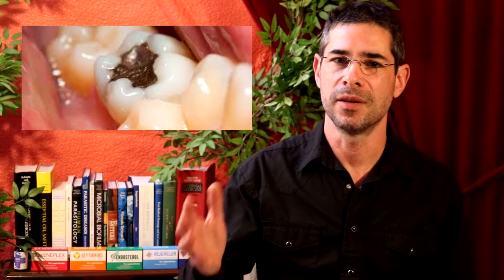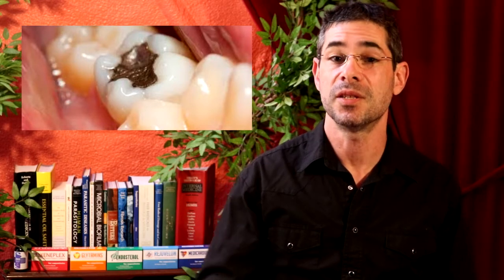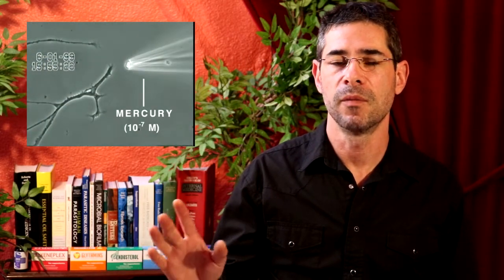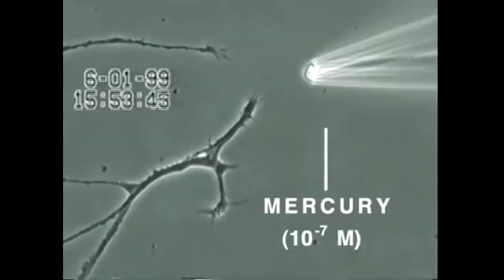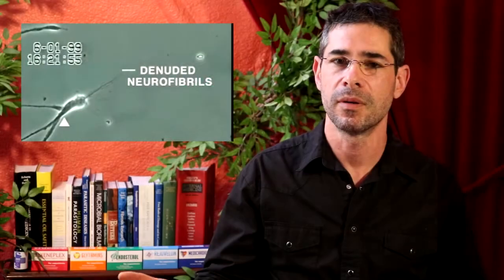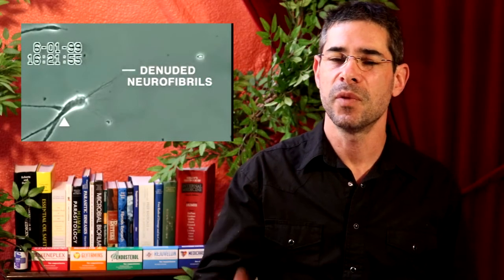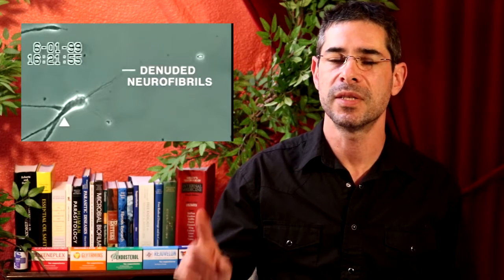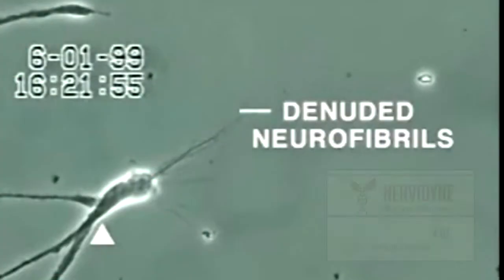#4 Heavy metals and EDTA Chelation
Heavy metals are a problem.  Is EDTA the best solution?